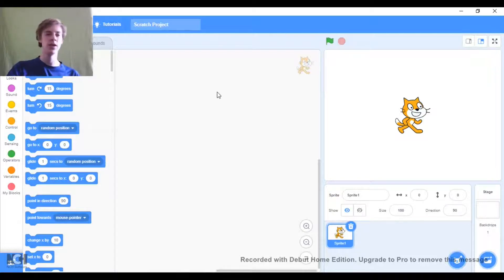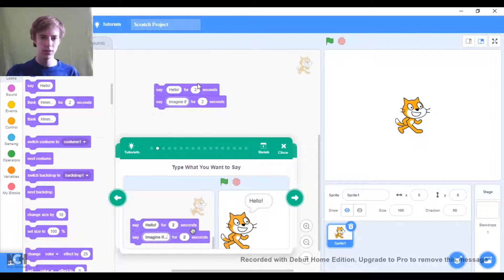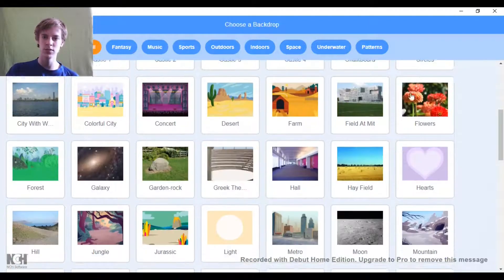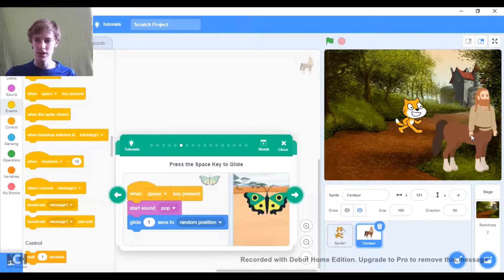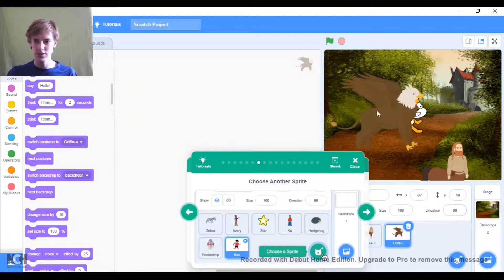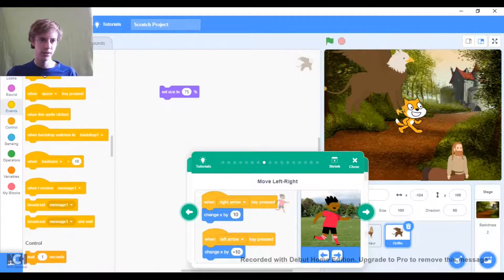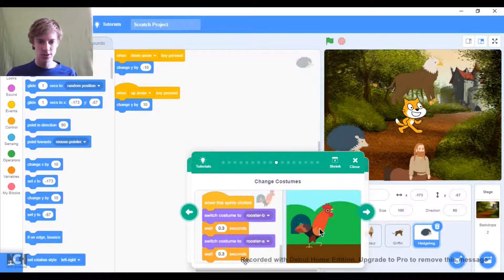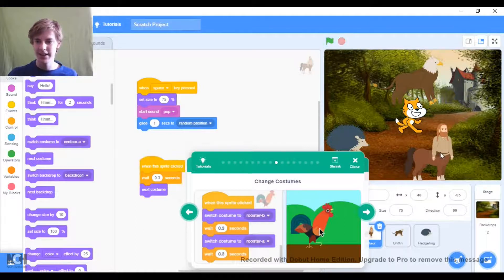Scratch Tutorial 2 | Imagine a world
In todays video we cover changing sizes, costumes and backgrounds. We also do a bit of movement.
or like the video :)